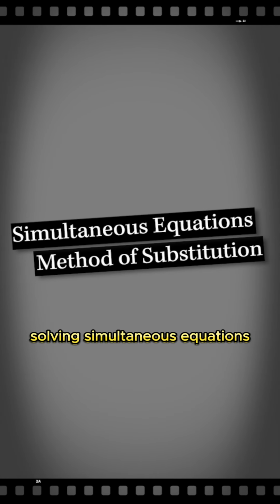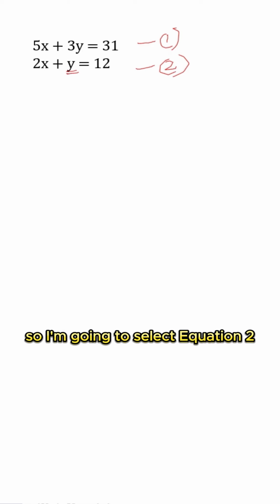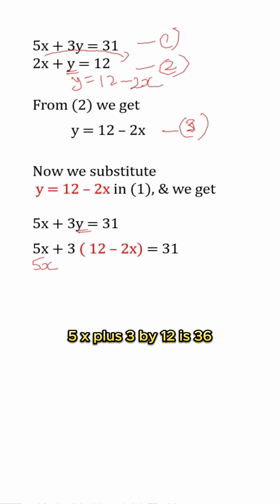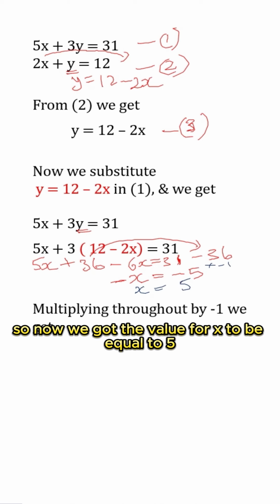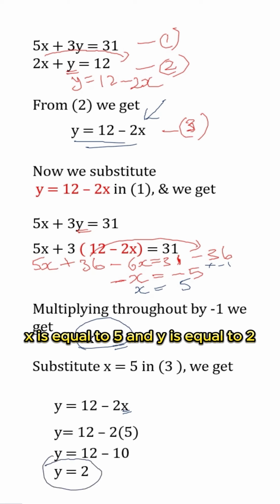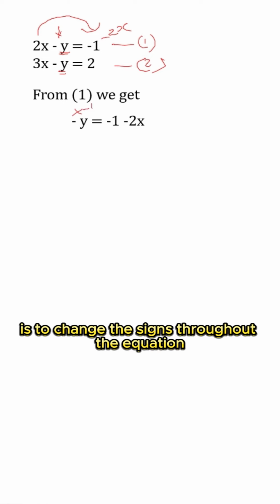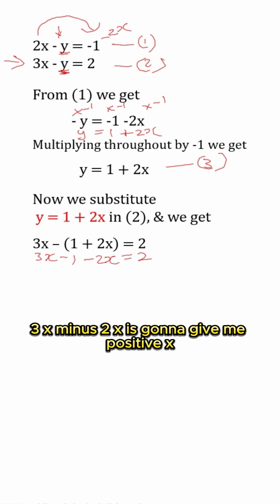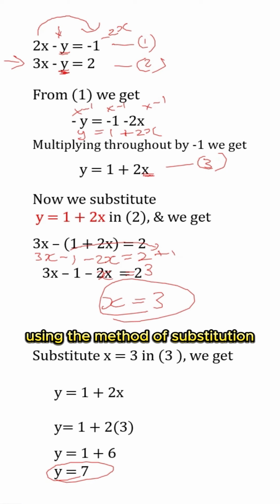Simultaneous Equations (Using Method of Substitution)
Are you sick of struggling with simultaneous equations? Learning the Method of Substitution doesn't have to be a hassle! Miss Latoya, with her years of experience and knowledge as a math tutor, will show you how to tackle simultaneous equations like a pro!

You'll get an easy-to-follow walkthrough of the method and see examples of how to solve them step by step. Get ready to say goodbye to your math headaches and master simultaneous equations quickly and easily!

Don't miss this chance to learn the Method of Substitution with Miss Latoya and say goodbye to your troubles with simultaneous equations. Get the help you need now and start enjoying math again!